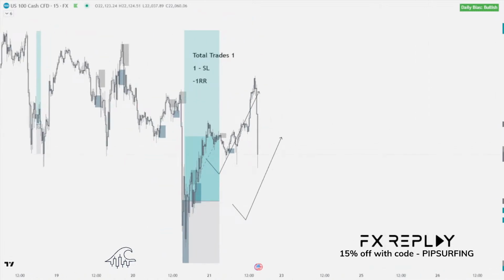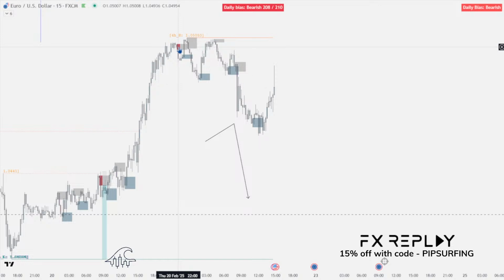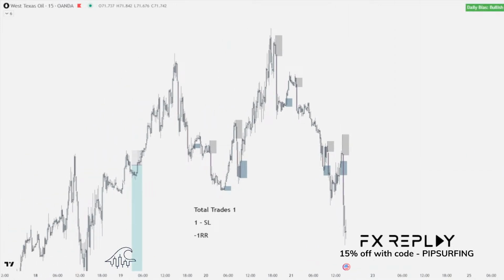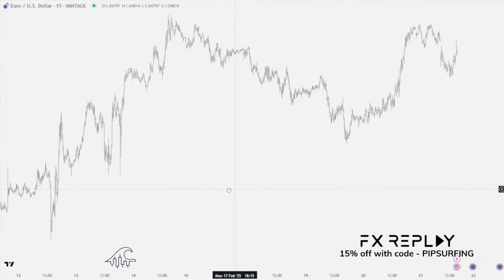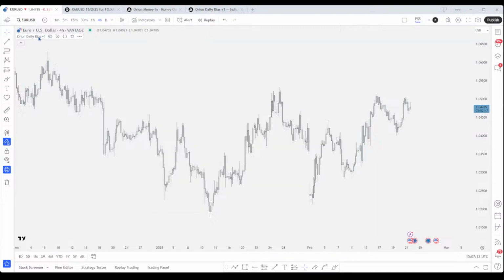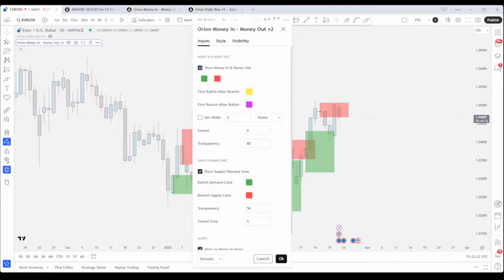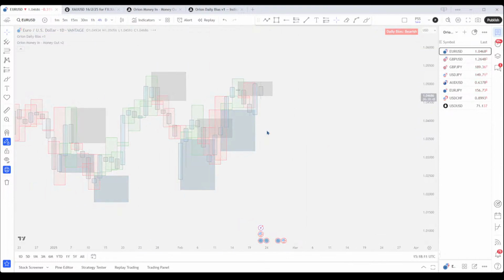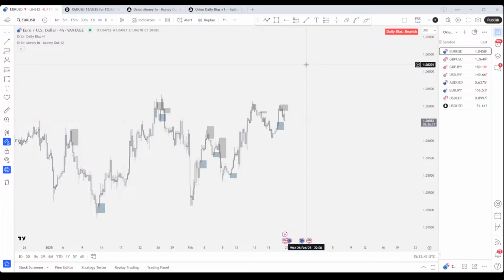Live Forex Orion trading system Setups - 21st Feb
Orion Live market setups.